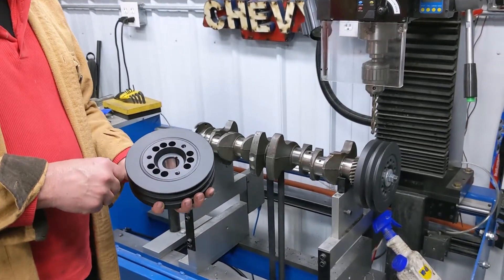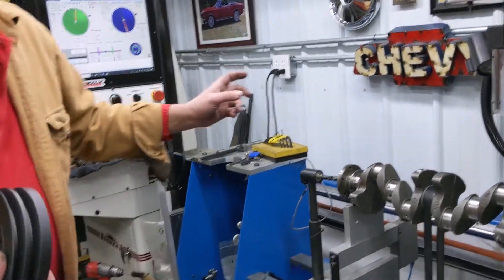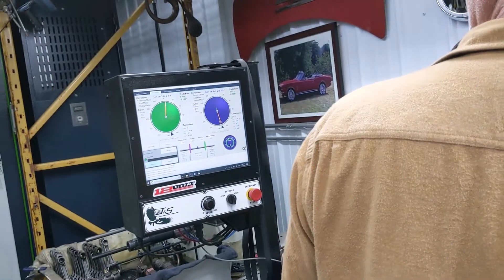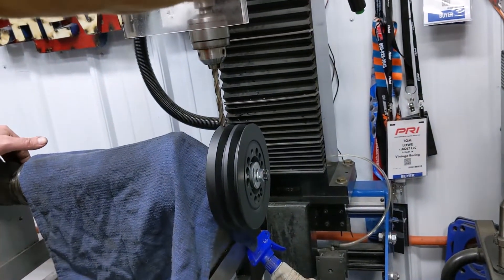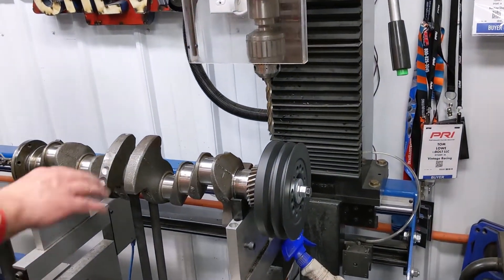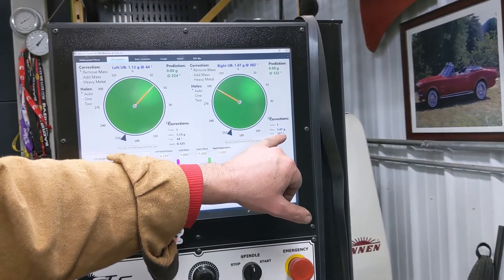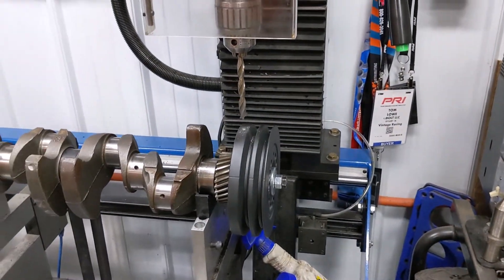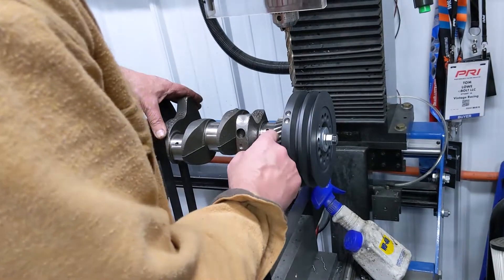Balancing Harmonic Balancers Chevy 292 When new parts are not good enough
Using a TS Machines Balancer to zero balance these.
This is needed if you want your engine to run as smooth as possible.
If you enjoy my videos. My son could use your help. He is suffering from Muscular Dystrophy.